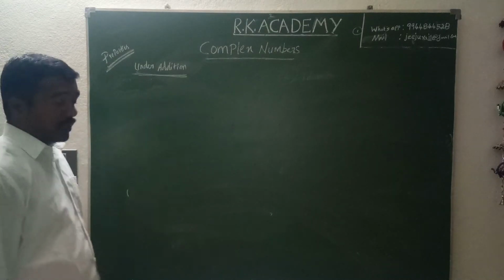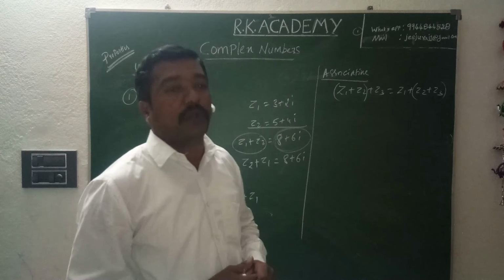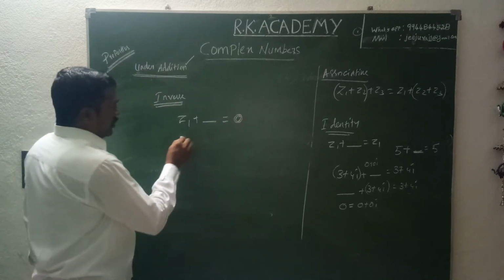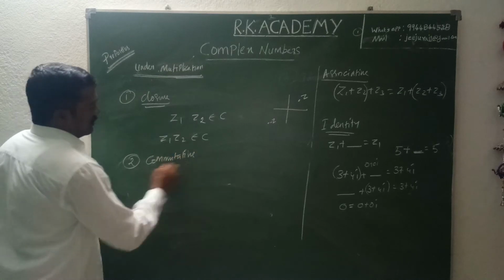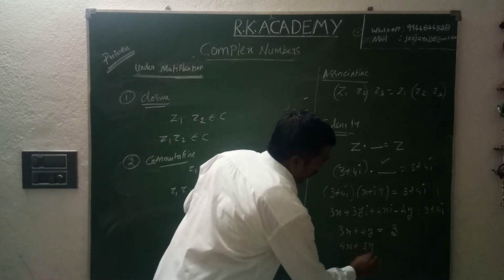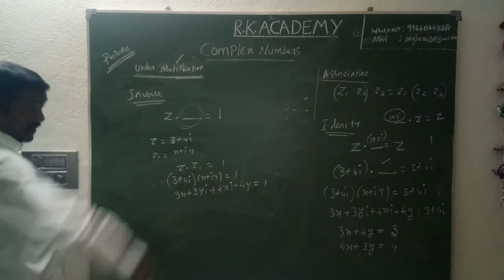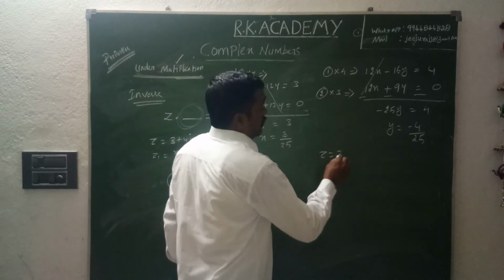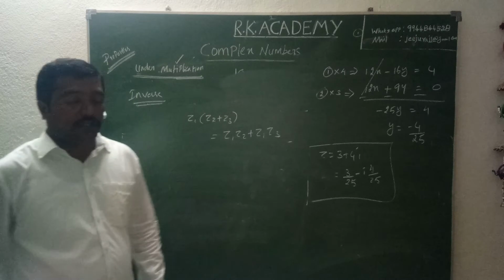April 26, 2020